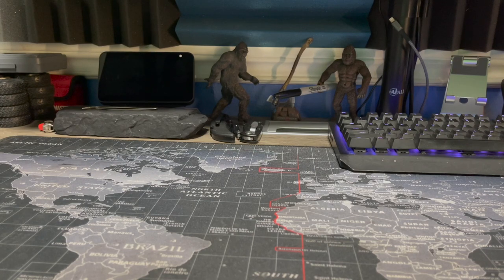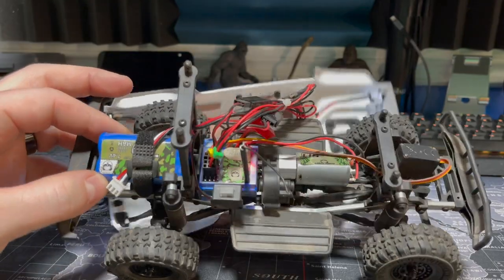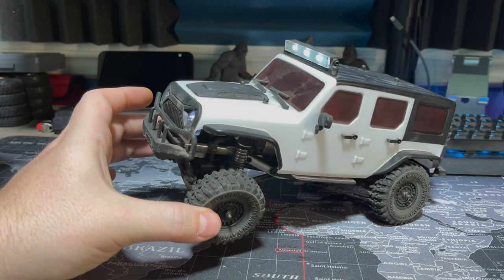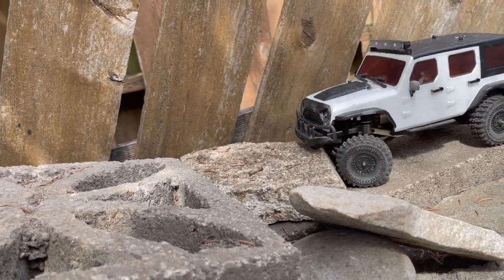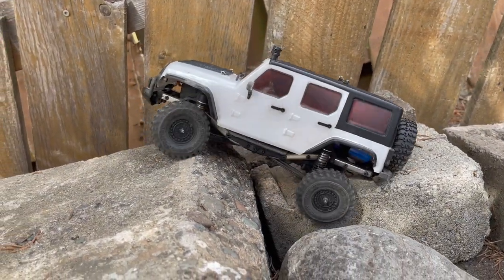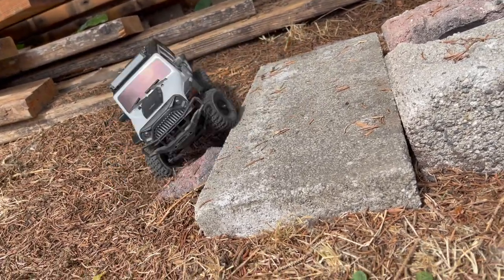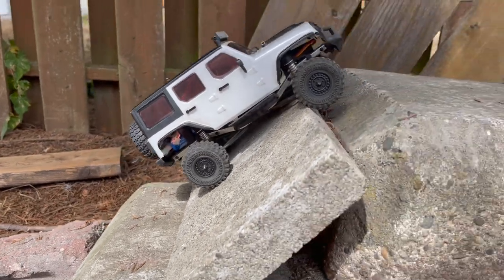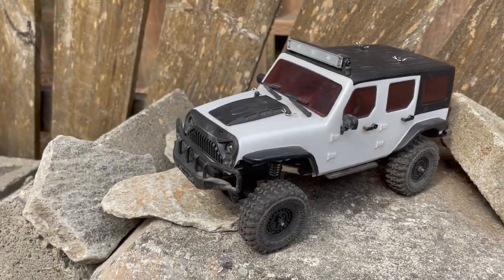Tetra X1 Spotlight & Quick Run!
This RC is not a bad RC, its just not a great crawler, it isn't meant to be a crawler. Its fine if you want to trail and do it quickly!